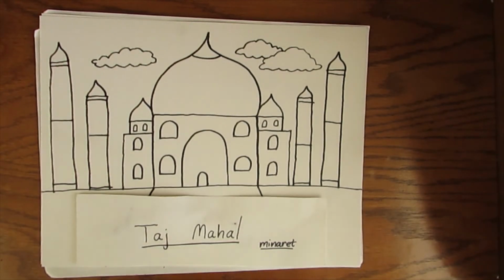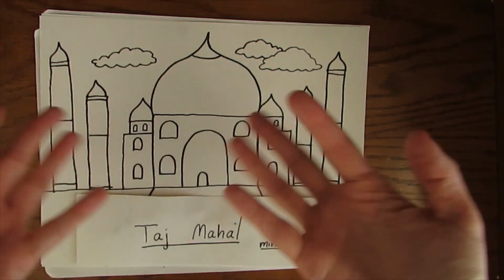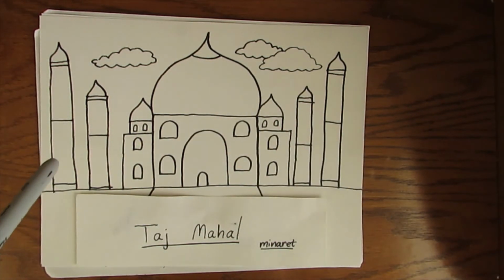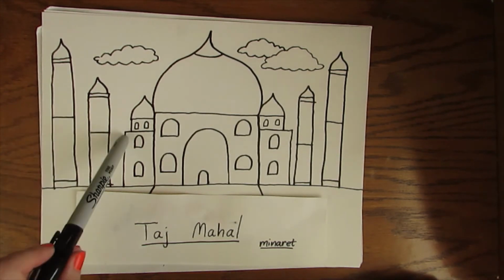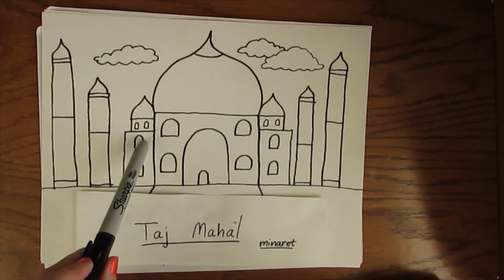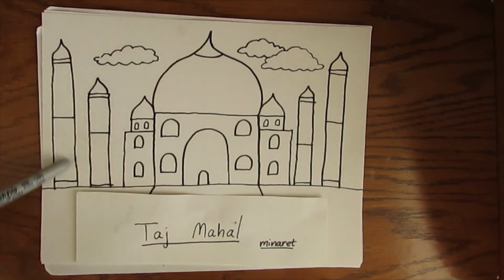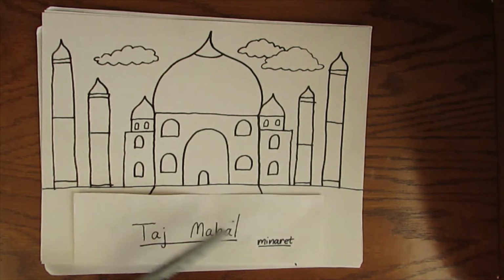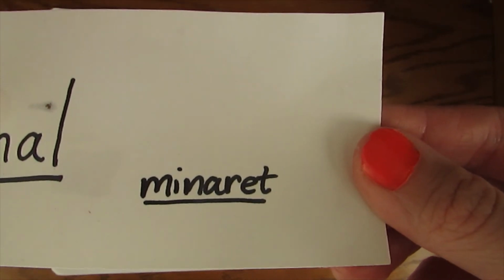ART WITH MISS ASBURY: Indian Architecture!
Hello, my lovely artists!
For this week, we will start a unit on architecture around the world! Today's episode: India!
The Taj Mahal is a famous piece of architecture found in India; while many people believe that it is some kind of palace, it is actually a tomb created in the 1600's to honor the ruler's wife.
Later, it was converted as a place of religion for the Muslim culture.
I hope you enjoy drawing the Taj Mahal with me!
Ms. Asbury :)